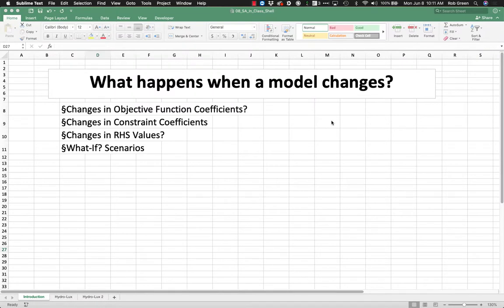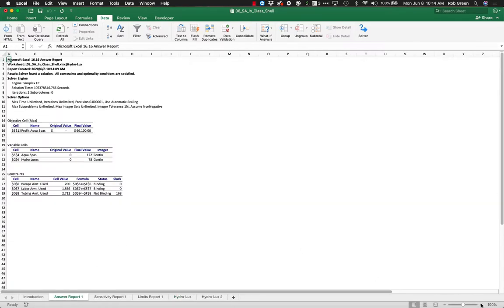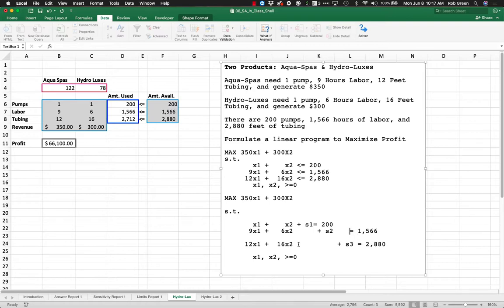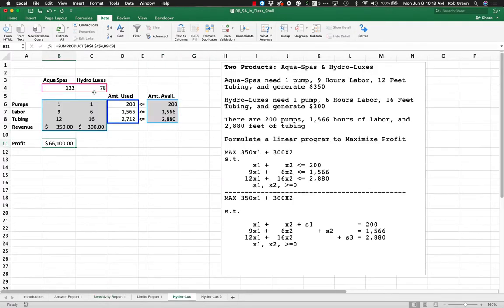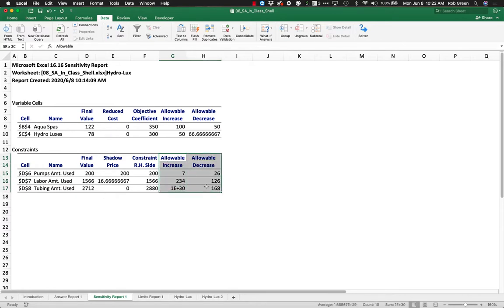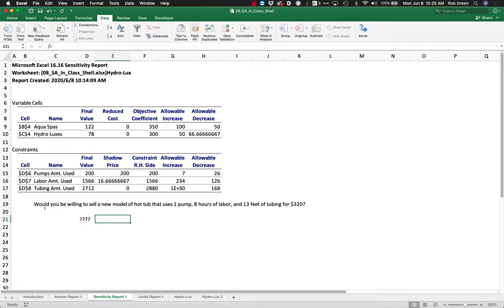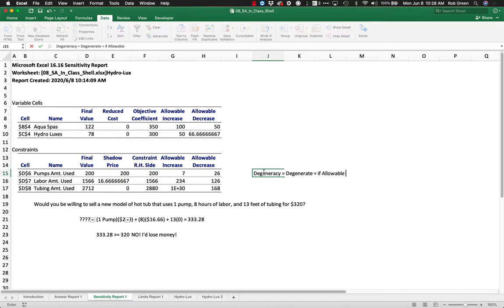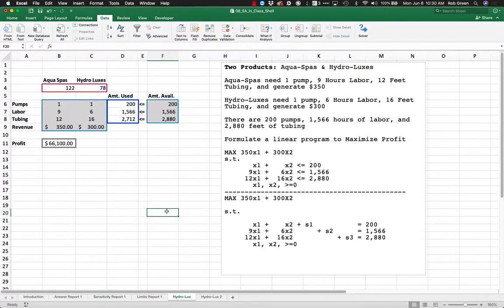MBA 6010P: Sensitivity Analysis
A breif overview of sensitivity analysis using Solver in Excel.